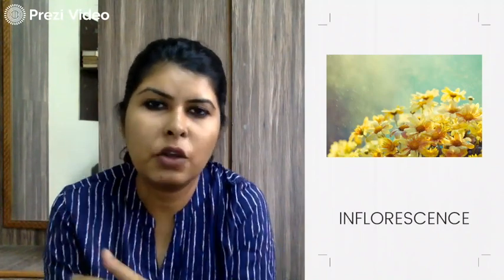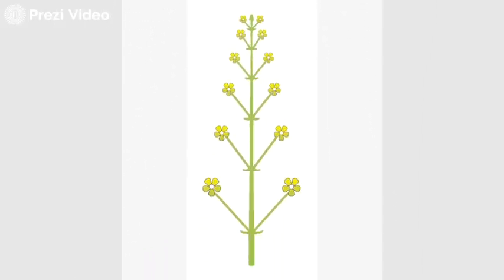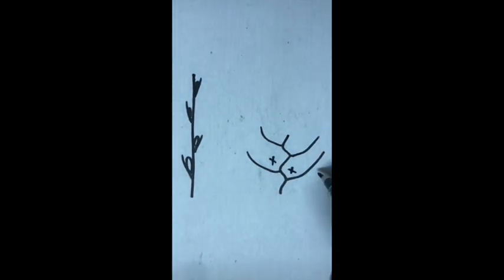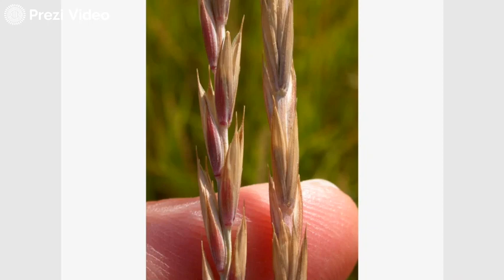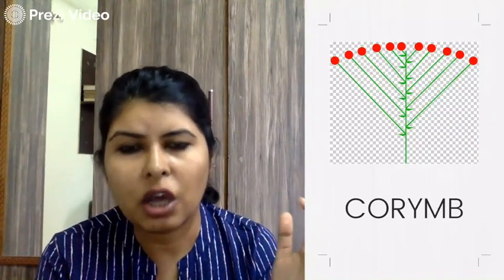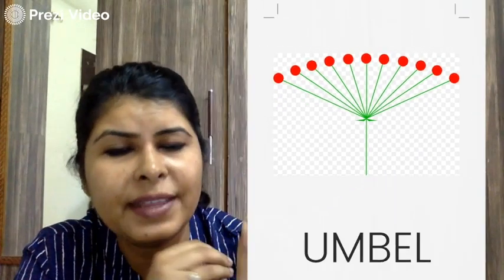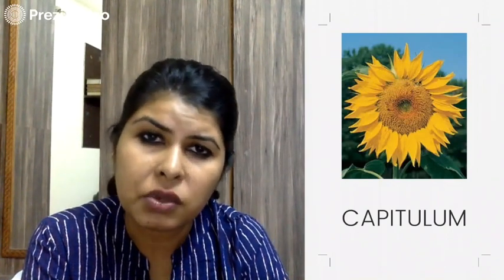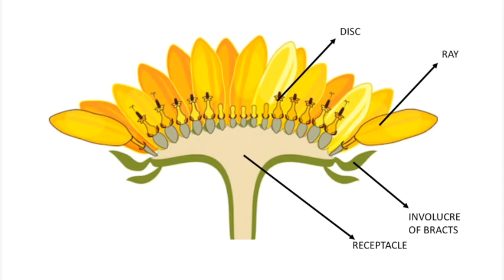Racemose Inflorescence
The uploader doesn't claim any right to the images used in the video and the use remains protected under the “fair use of copyright content”. Any infringement of copyright, if found, is purely unintentional and in good faith

Botany for Degree Students
by Dutta A. C.